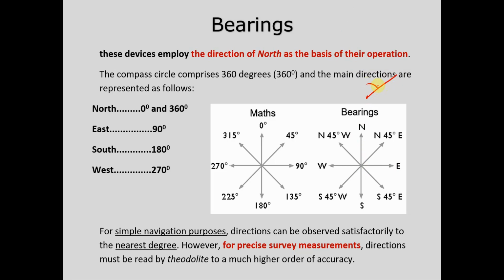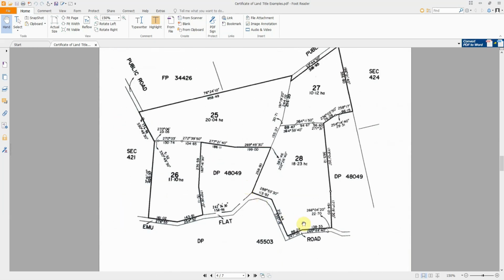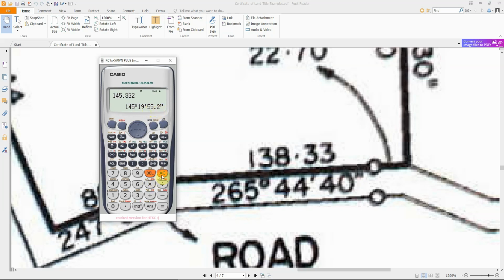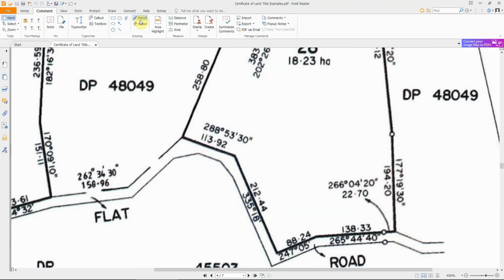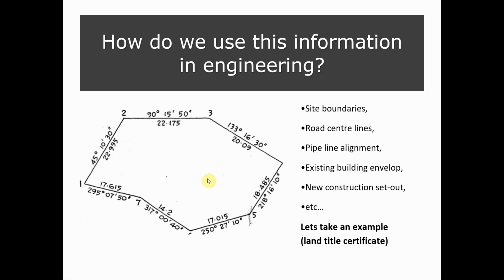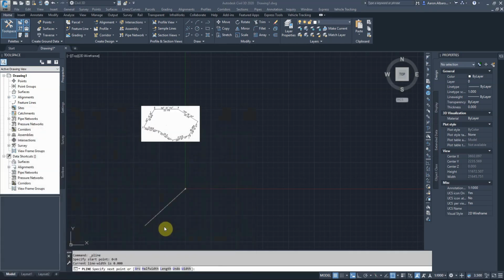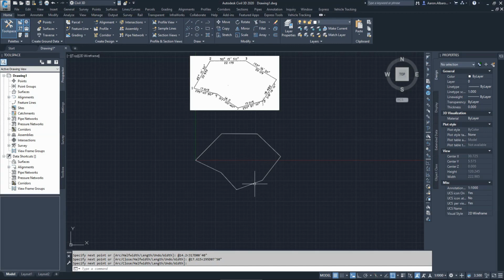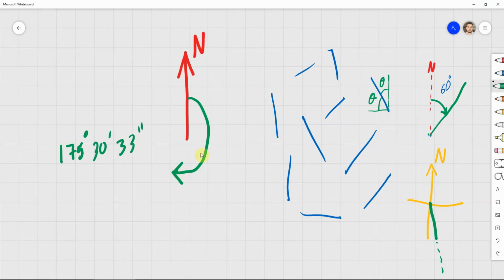Survey Drafting Techniques Part 2